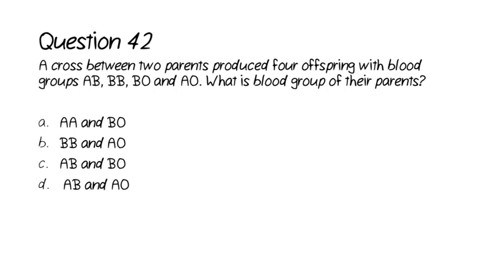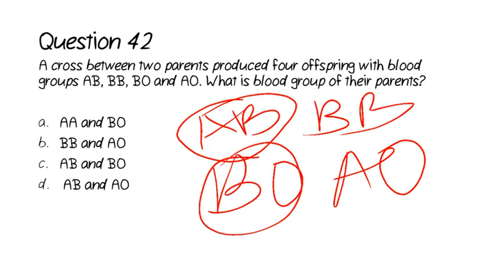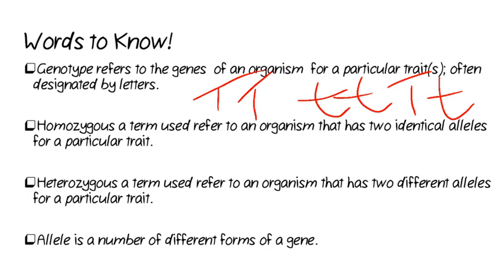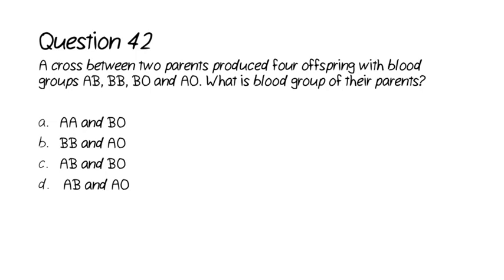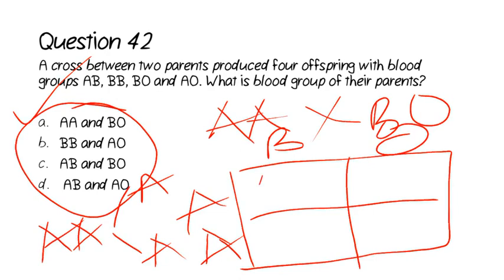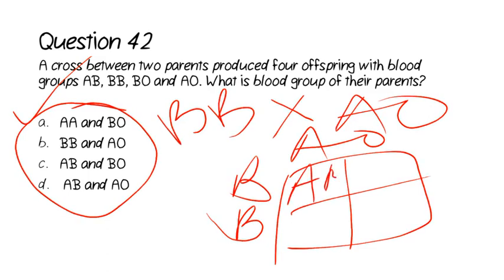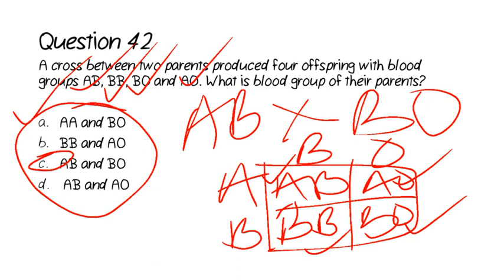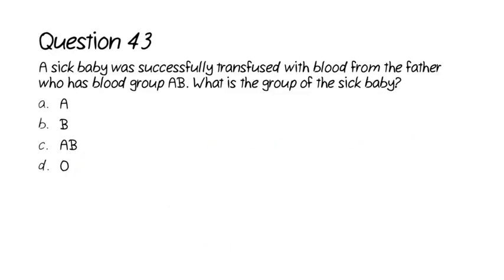Solving WASSCE Simple Genetics Problems - Part 1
This is intended to provide knowledge on how to solve genetics problems effective on the WASSCE.